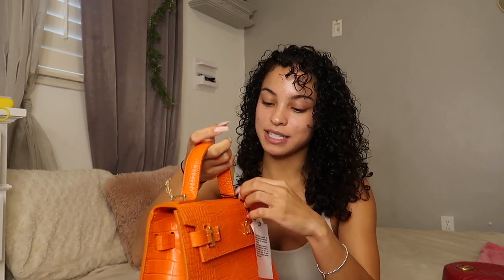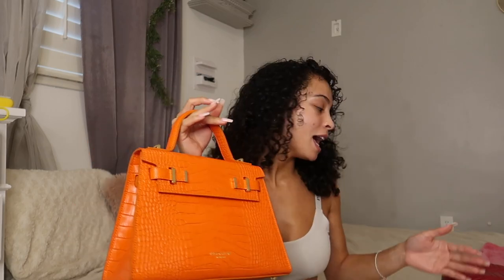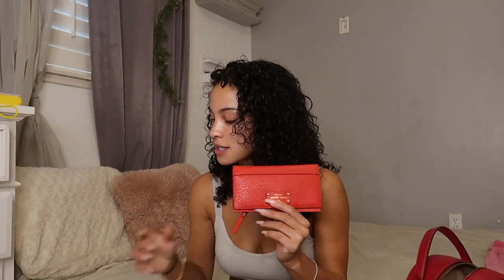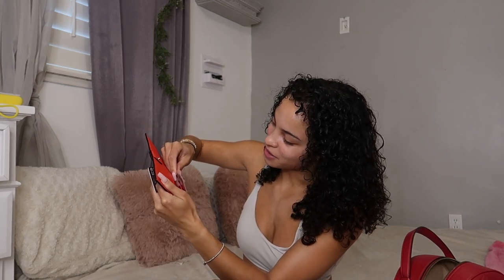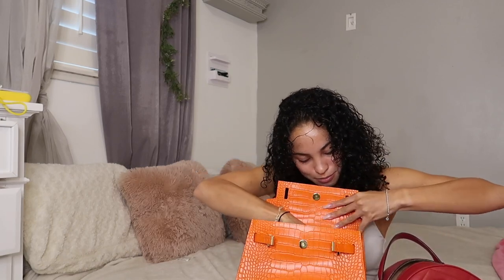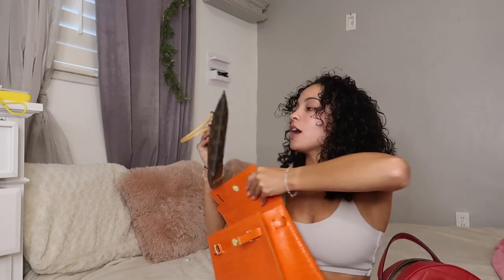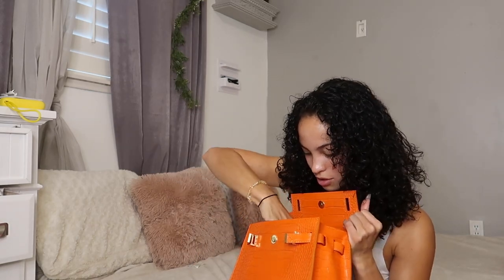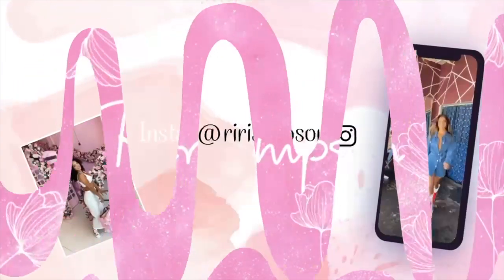New bag ALERT